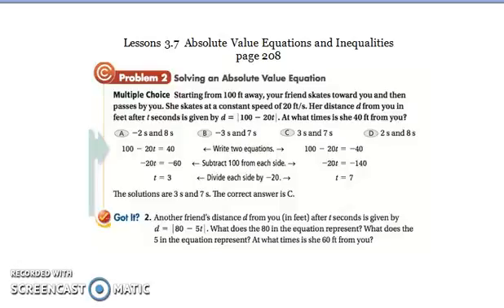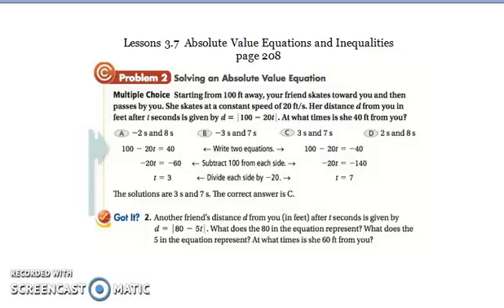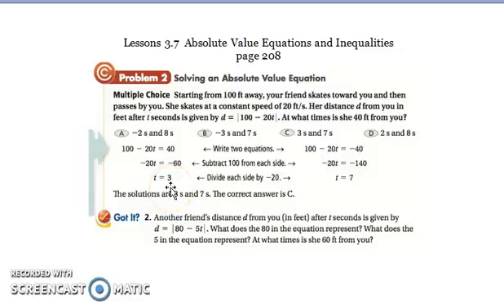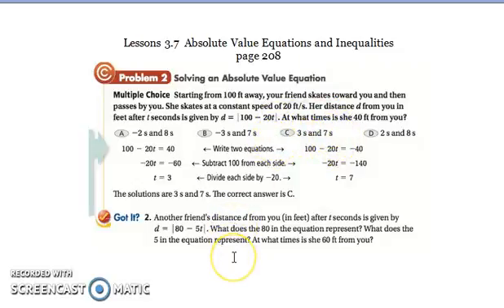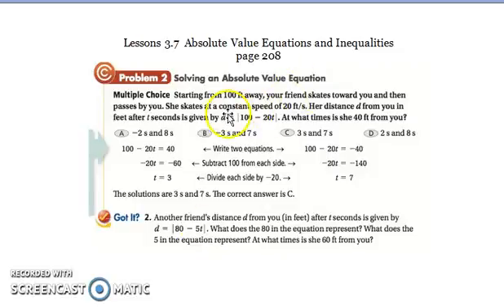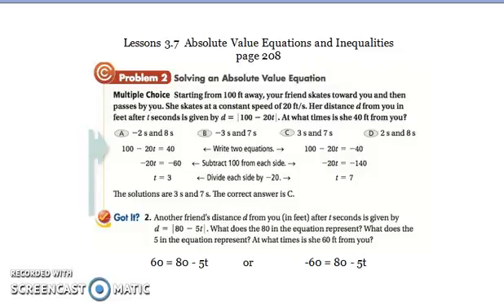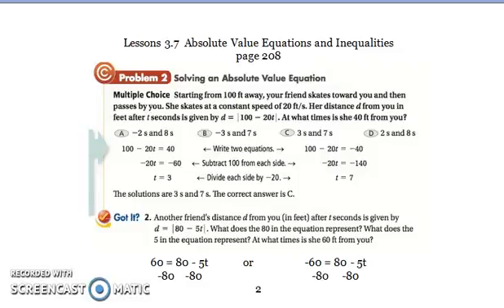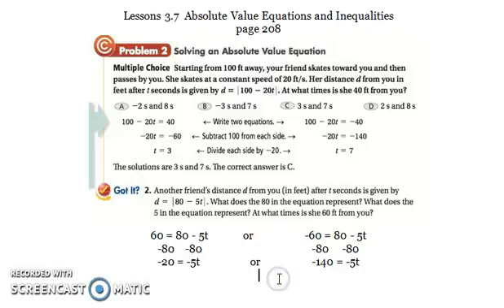AlgIPtI 3 7ex2